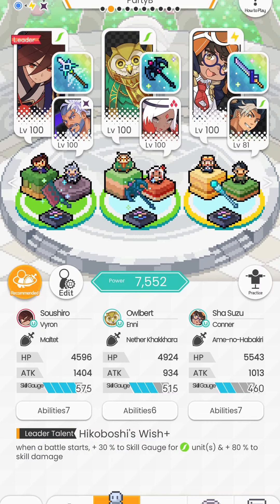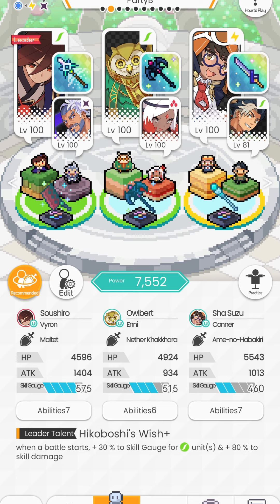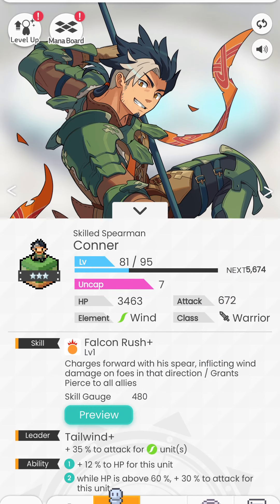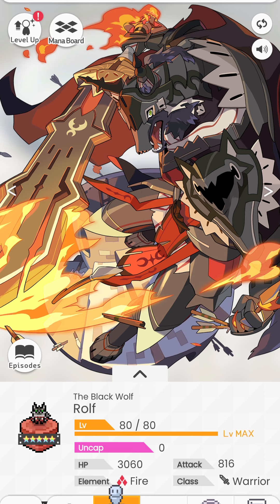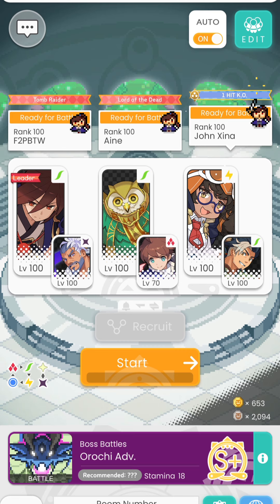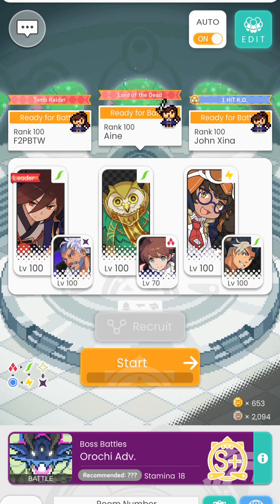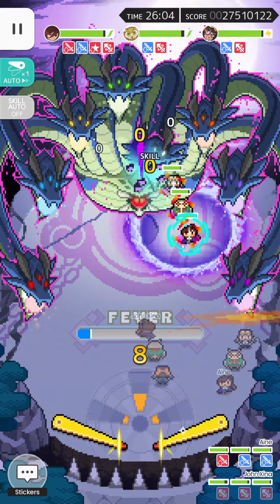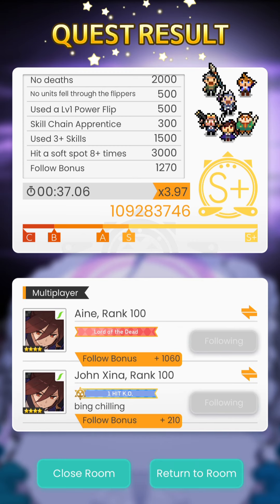OROCHI WANPAN WITH CONNER?! (Manual Wanpan/Auto Pubs) | World Flipper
Don't sleep on alt units my dudes. Some have big pp some have long piercing pp.

Thanks to my pogglings for their awesome service 😎
Aine (Vivaldi#6352)
John Xina (depressed_weeb#7944)